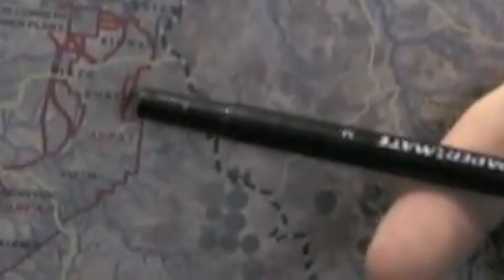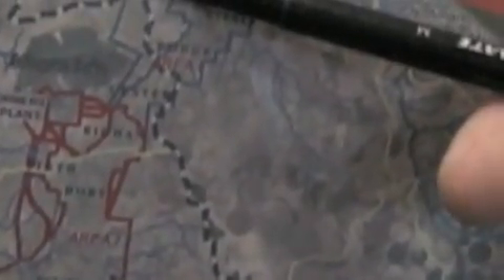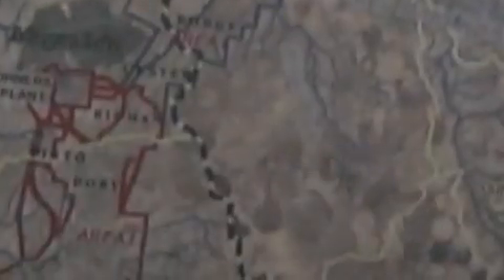Paul Clark, OSM Hydrologist 8-15-12 Shiprock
The Federal Office of Surface Mining and Reclamation Enforcement (OSM) has initiated the preparation of an
Environmental Impact Statement (EIS) under the National Environmental Policy Act (NEPA) to analyze the coal-fired Four Corners Power Plant, the adjacent Navajo Mine in Fruitland, New Mexico, and transmission corridors.  This initial phase of the EIS is scoping -- where OSM and Cooperating Agencies are taking comments from the public as to what issues and impacts should be considered in the proposal to run the Four Corners Power Plant through the 2040's, expand mining and transmit the power to markets across the U.S. Southwest.
By Dine' CARE